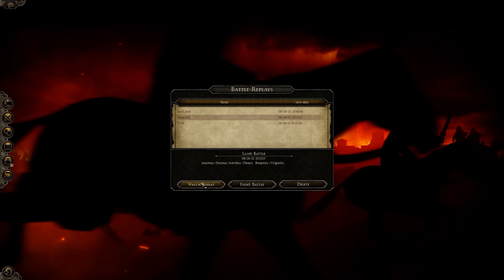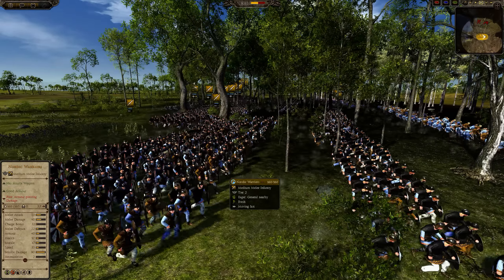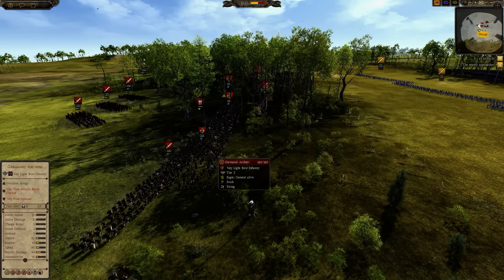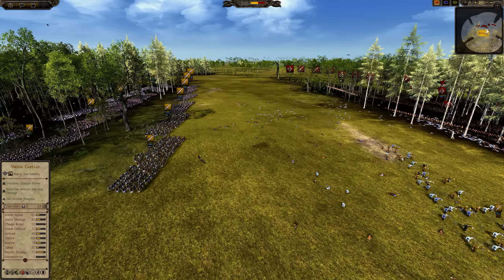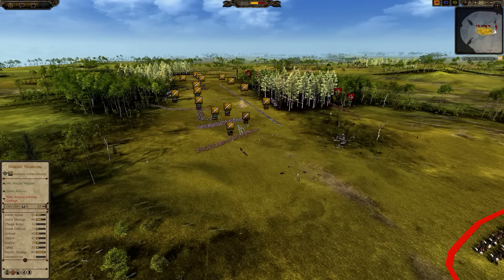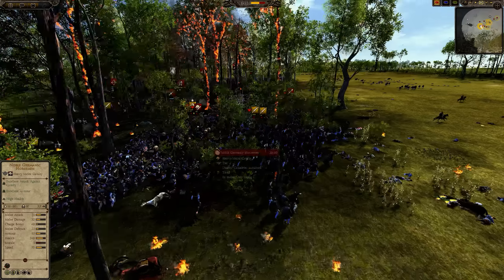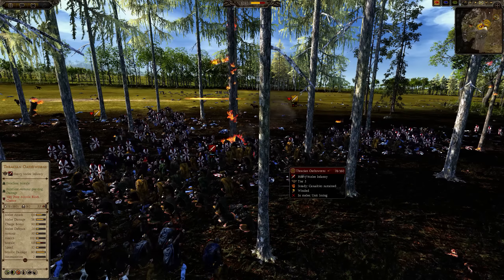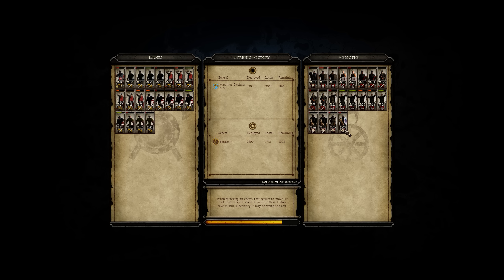Danes vs Visigoths - Frankly Hunny, I don't give a Dane -Total War Attila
"Historical" viking army in Total War Attila. Danes vs Visigoths.